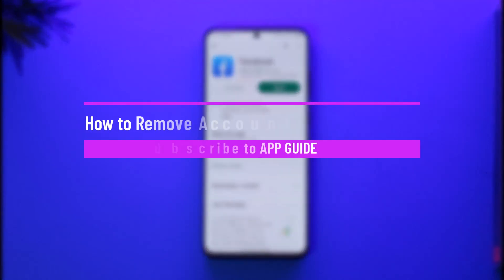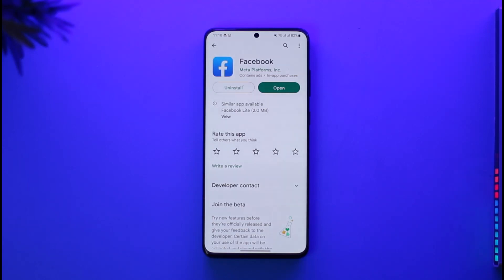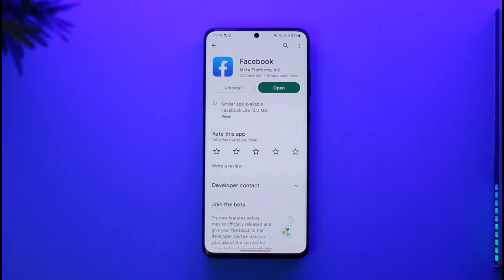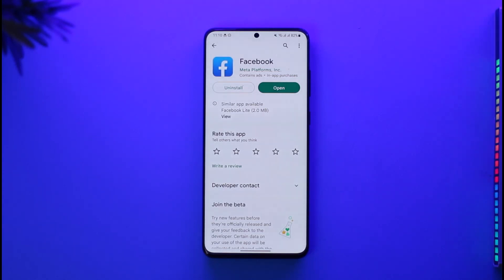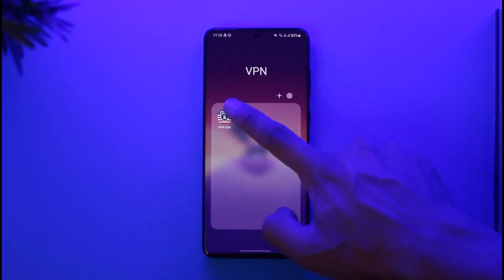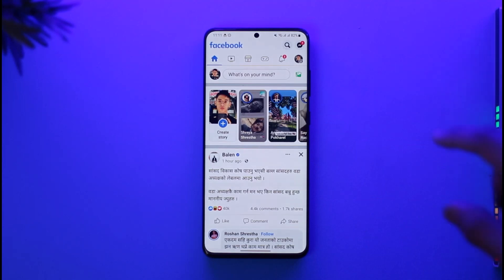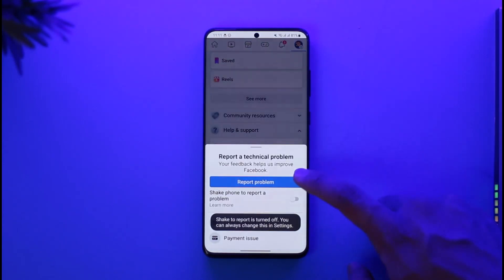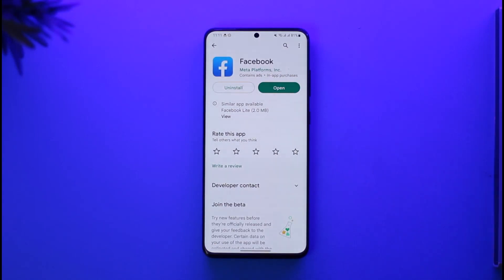How to Remove Account Restriction on Facebook !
➜ This video guides you through an easy step-by-step process to remove account restrictions on Facebook. So make sure to watch this video till the end.

~ Chapters:
0:00 Introduction
0:11 Why This Happens
0:39 Remove Account Restriction
1:27 Conclusion